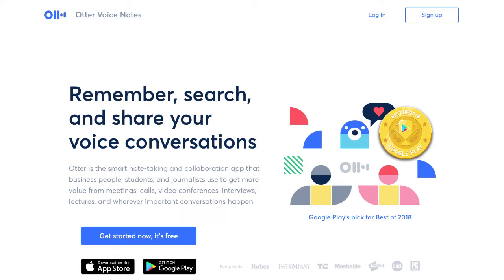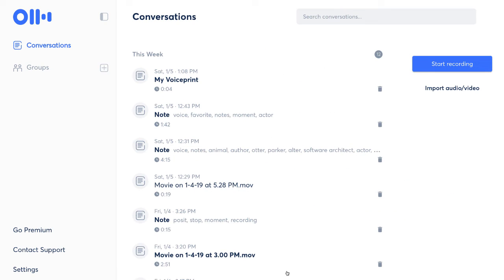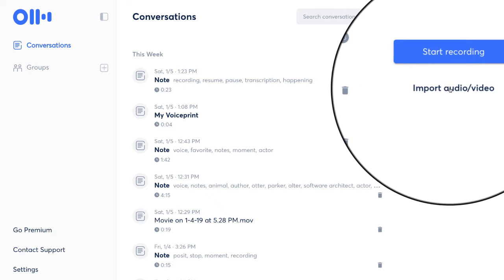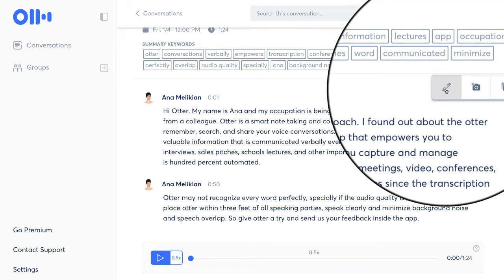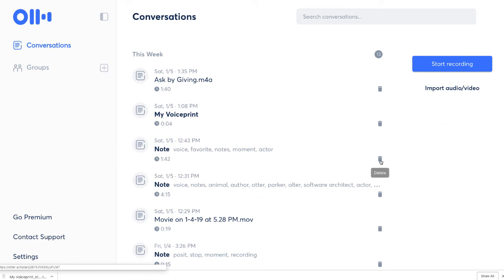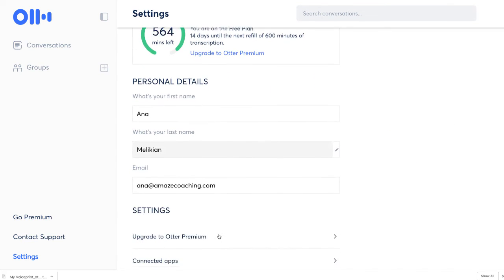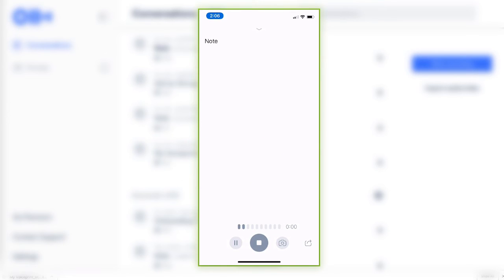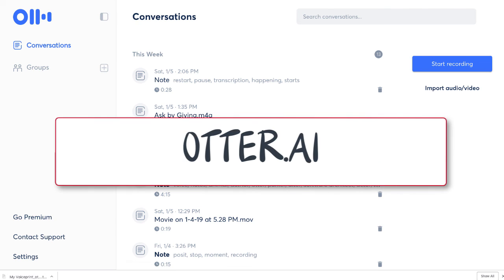Speech To Text and Transcription Made Easy and Free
In our day to day lives, there are so many situations where we wish we had an easy to use dictation system. An idea crosses our mind. We verbalize it out loud. Magically it becomes a text we can use and even share.
Sometimes we need a full conversation transcribed. It can be an insight interview with a potential client, a podcast episode, and even a presentation we gave that we know we can repurpose in many different ways.
It would be nice to be able to do these things quickly and easily, and even better, cheap or even for free. Well, now this is possible and  this tutorial is about how to do it.
Long gone are the days where Dragon dictation was the best option around. I tried it a couple of times, but after investing lots of money and time, always got frustrating results with it.
Nowadays thanks to tech advances, speech recognition software options abound and the problem becomes which to choose from.
At this moment my favorite is Otter Voice Notes because:
1. It's very easy to use;
2. It can go with you in your pocket wherever you go;
3. It offers a free plan that includes 600 minutes of complimentary transcription per month.
Yes, every month you have 600 minutes to use. Great deal. Their catch is that they make their software and app so easy to use  that you may start needing more minutes.
As they say:
Otter is the smart note-taking and collaboration app that business people, students, and journalists use to get more value from meetings, calls, video conferences, interviews, lectures, and wherever important conversations happen.
So, this video is an overview on how to use it.